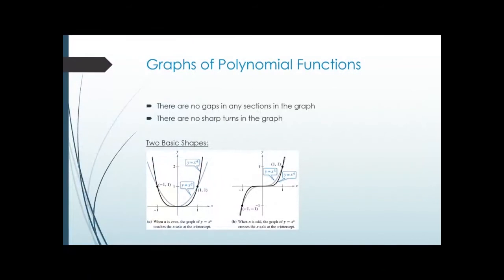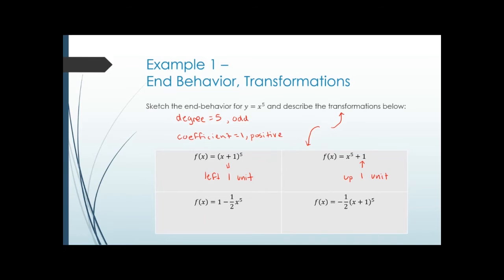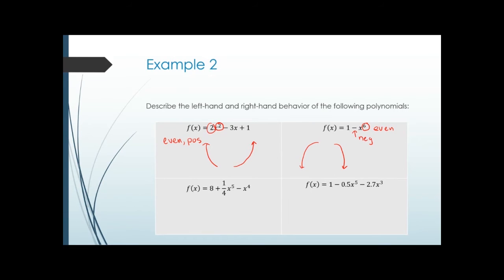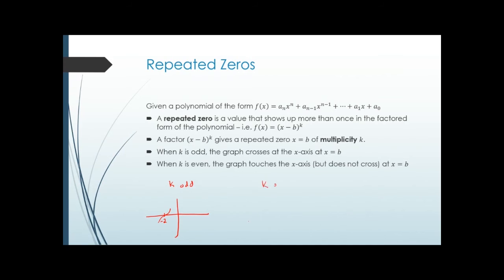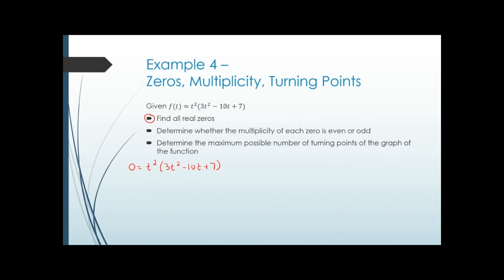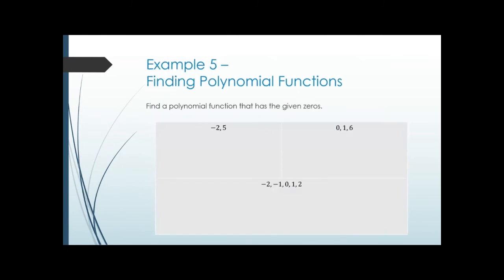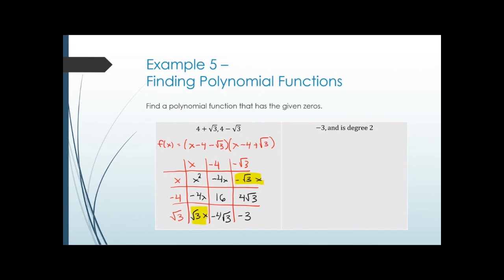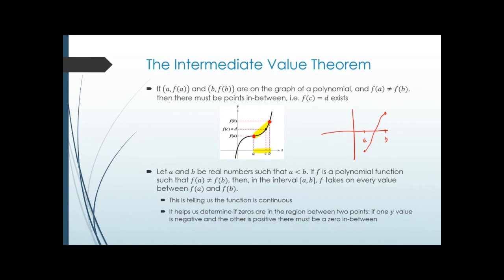Analyzing Polynomials by their Properties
-- End behavior or a polynomials
-- Degree of a polynomial
-- Transformations of polynomials
-- Zeros and their multiplicities
-- Writing polynomials based on their properties